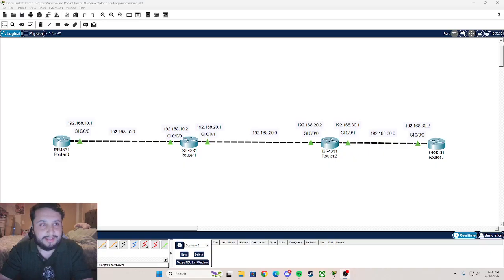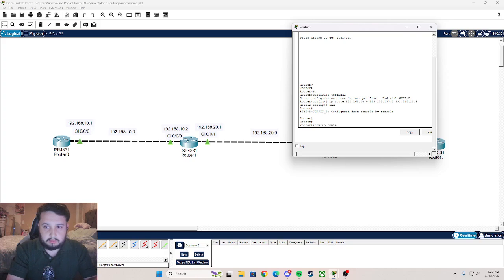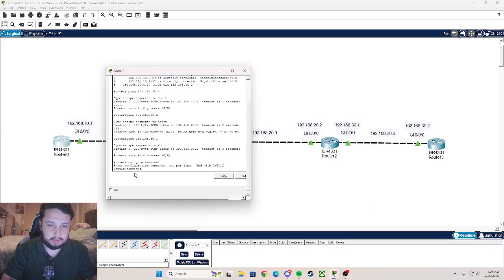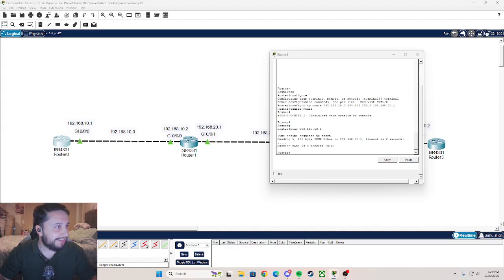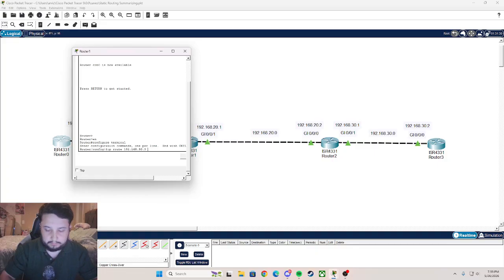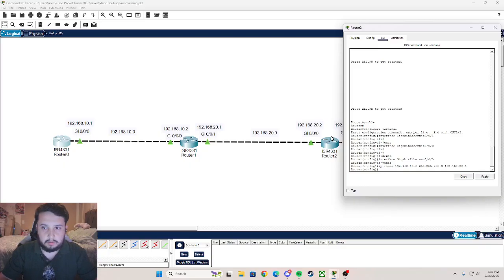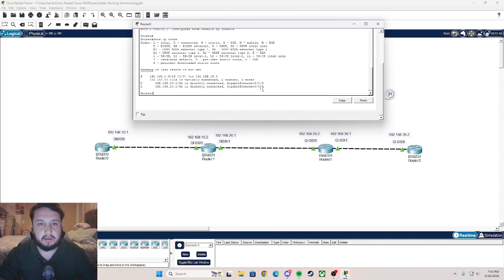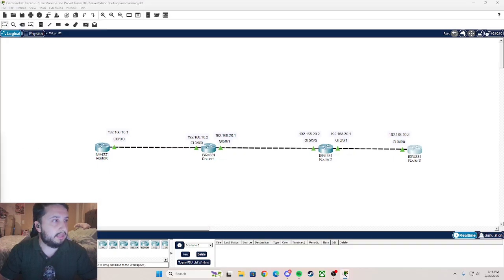Static Routing Explain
I go over static routing and the benefits of using Static Routing Summarization.